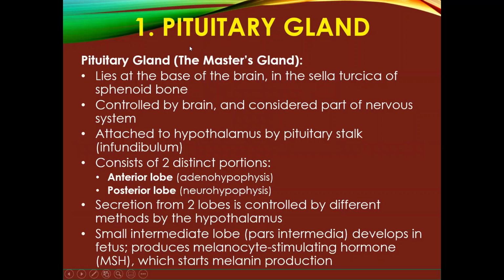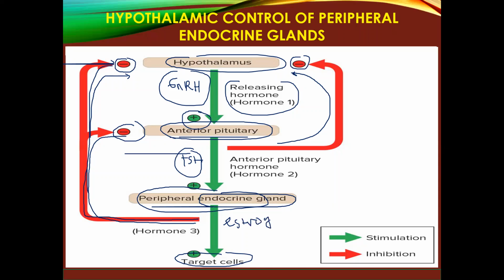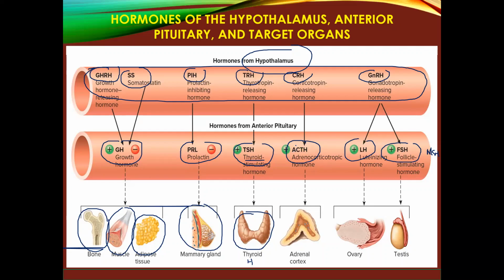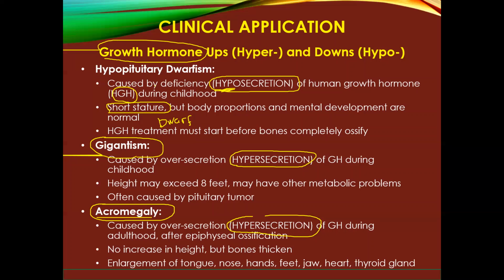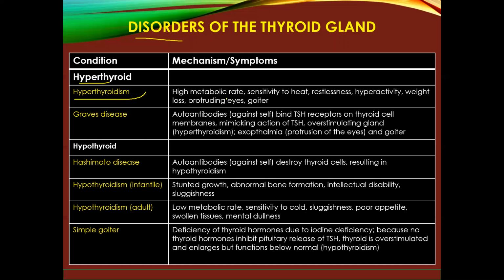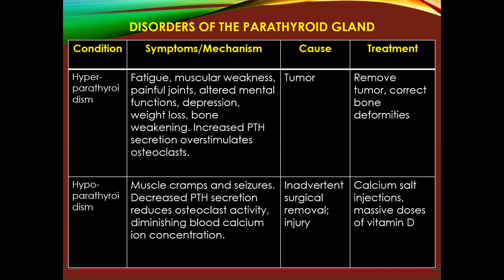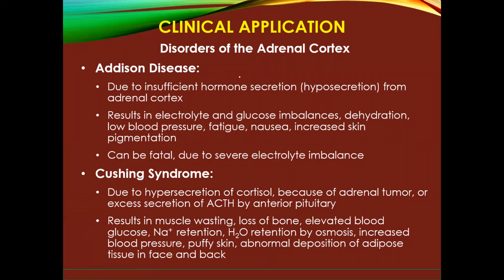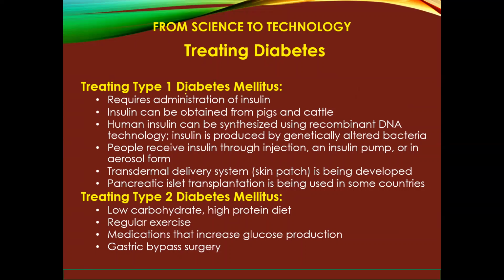BIO 135: Chapter 11 Part 3: Endocrine Glands, Hormones, Target Cells, and Actions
BIO 135: BASIC ANATOMY AND PHYSIOLOGY
Chapter 11: Endocrine System
Part 3: Endocrine glands, hormones, targets, and actions